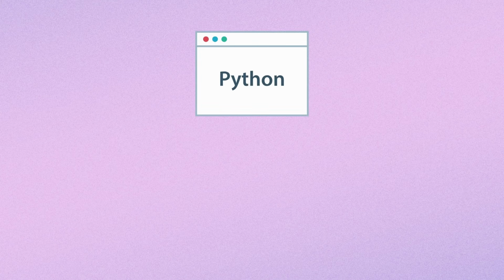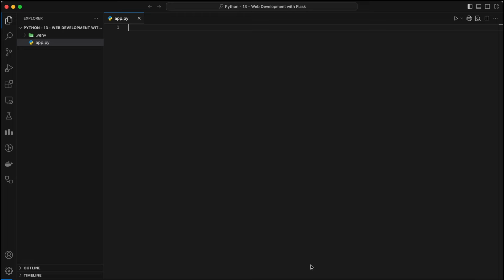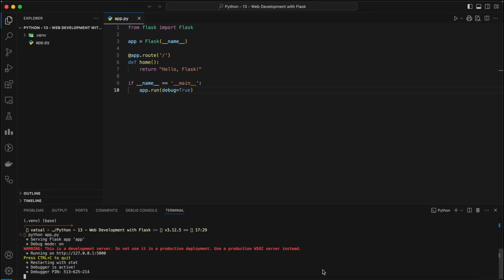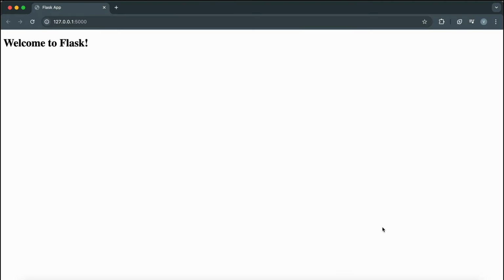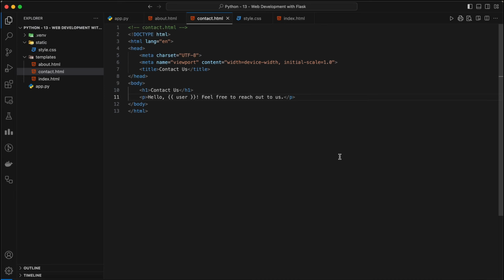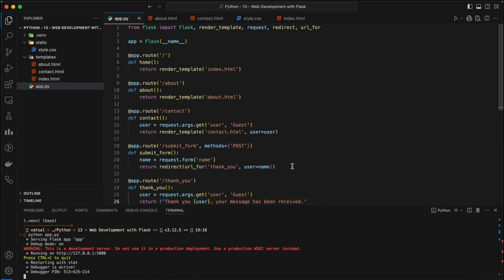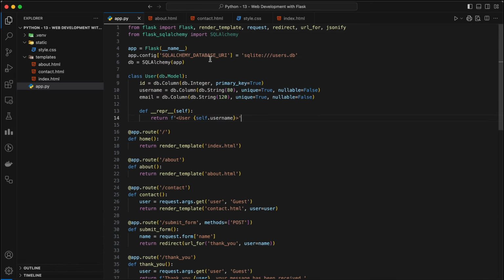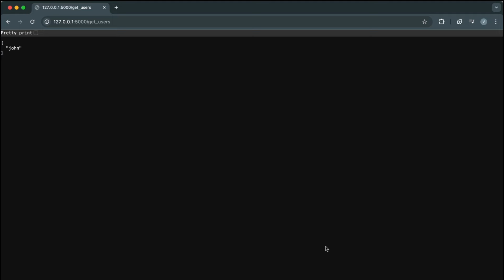Web Development with Flask & Python: Build Dynamic Websites + APIs | Beginner-to-Intermediate Guide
Welcome to the ultimate guide on Web Development with Flask and Python! In this step-by-step tutorial, we'll show you how to build dynamic web applications using Flask, one of Python's most popular micro-frameworks. Whether you're a beginner or have some experience, this in-depth session will walk you through creating a fully functional web app, handling forms, building APIs, and connecting databases.

📌 What You’ll Learn:
- Setting up a Flask project environment
- Creating dynamic routes and templates
- Handling forms and user input securely
- Building RESTful APIs
- Integrating databases using SQLite and SQLAlchemy

By the end of this video, you’ll have the skills to create a real-world Flask application that can handle complex features like user management, API endpoints, and database integration.

🚀 Don’t miss out on mastering Flask and Python—perfect for developers looking to level up their skills in web development.

If you have any questions, leave them in the comments, and I'll get back to you.